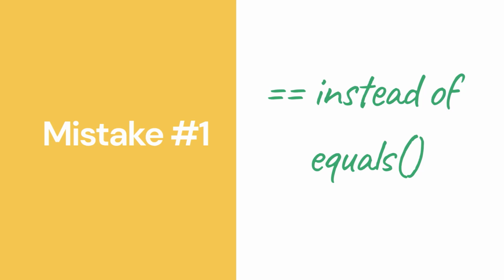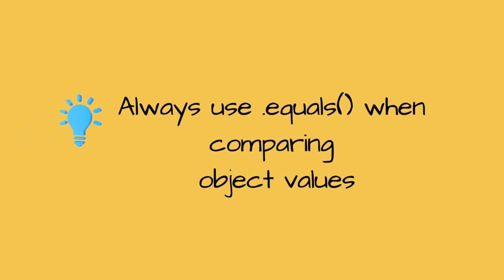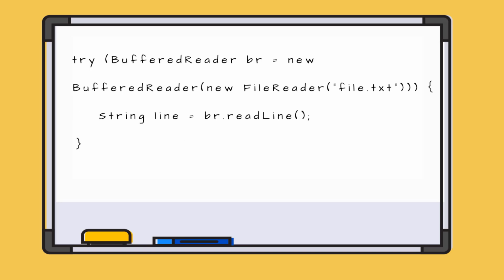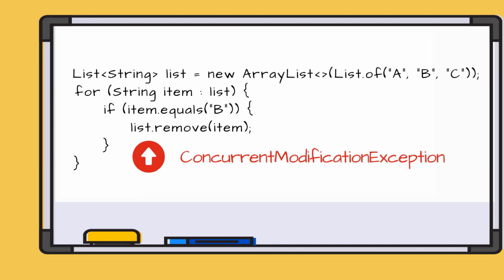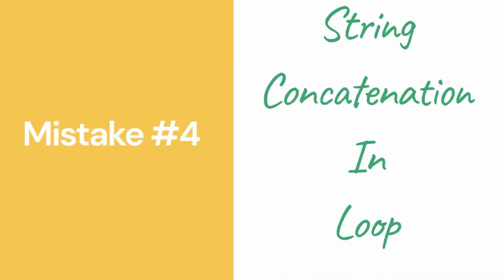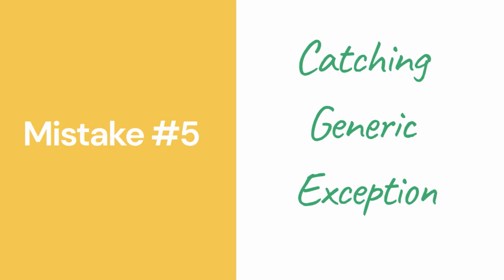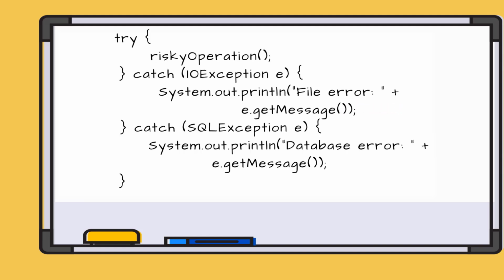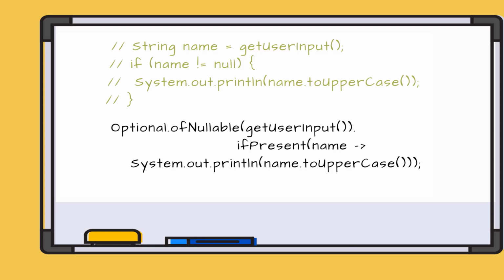Are you also making these java mistakes as a developer ?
Learn about some of the common mistakes that not only new but experienced java developers make and how to correct them.

Whether you're preparing for interviews or refining your Java skills, this video is a must watch for every developer.

Watch now and level up your Java skills!